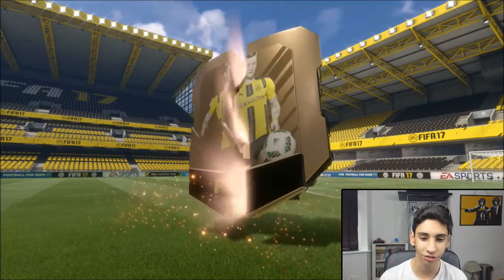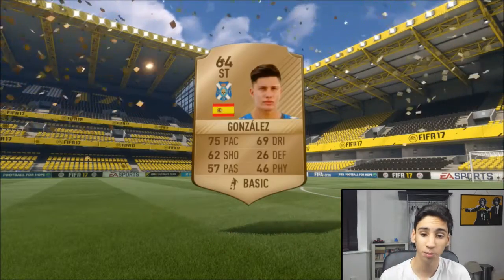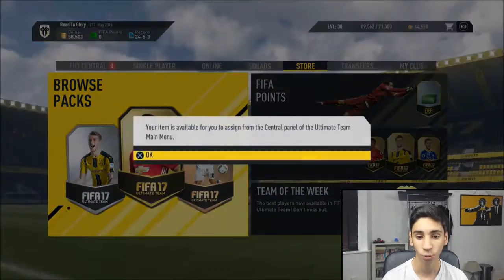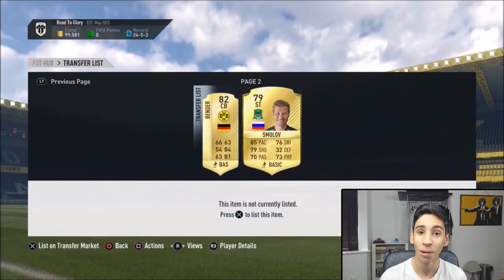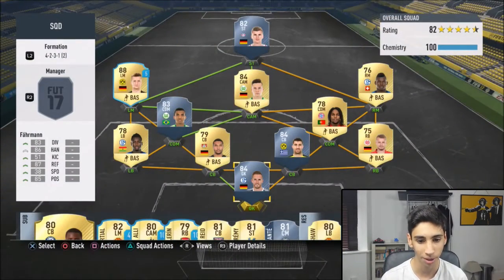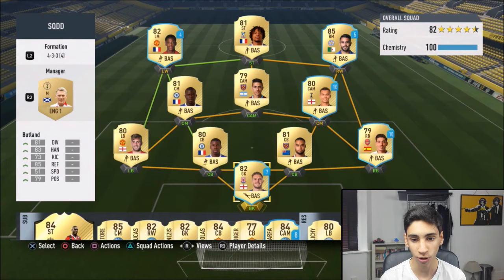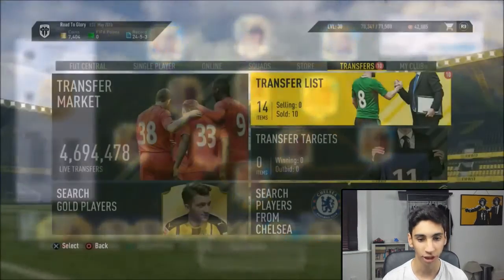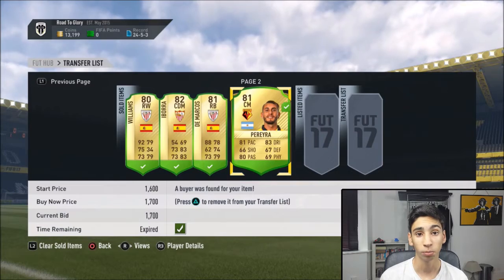FIFA 17: ROAD TO GLORY #30 - HUGE SHOPPING SPREE!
Welcome back to a brand new episode of my FIFA 17 Road To Glory series! In today's episode we get a lot done. We begin with opening some bronze packs in the attempt to make profit. We then sign some loan players, before making some absolutely huge changes to my team! We also end the episode with a cheeky game.
Graphic Designer: AlexWB (My Brother)